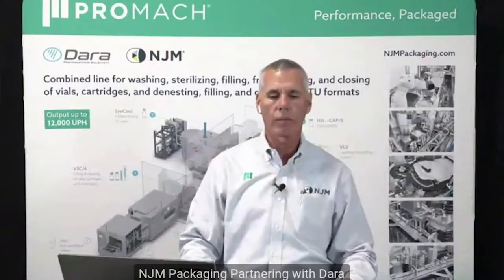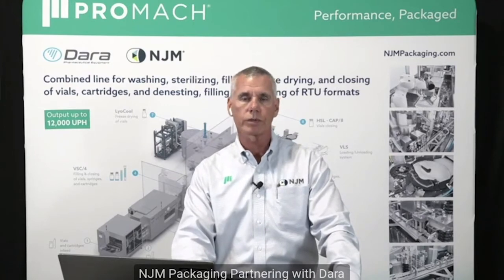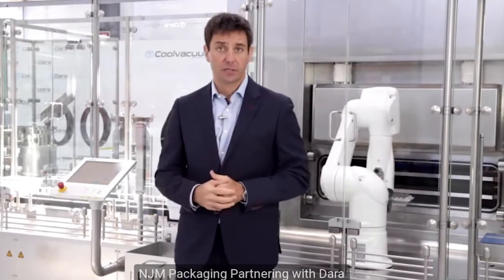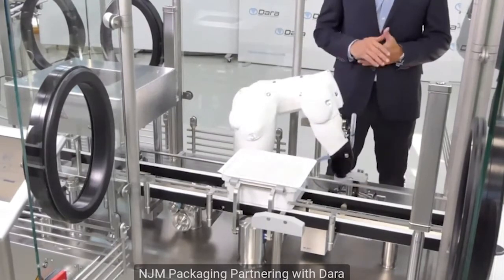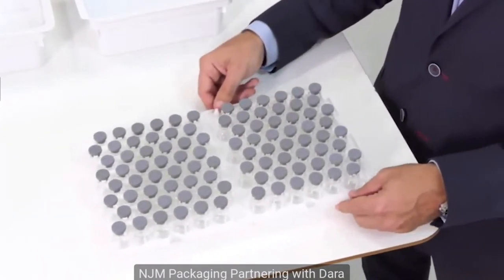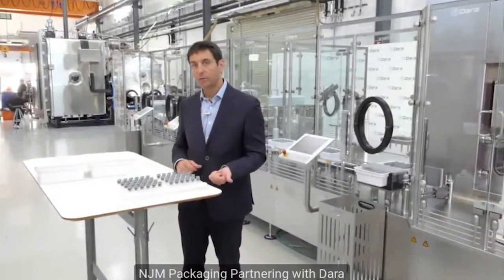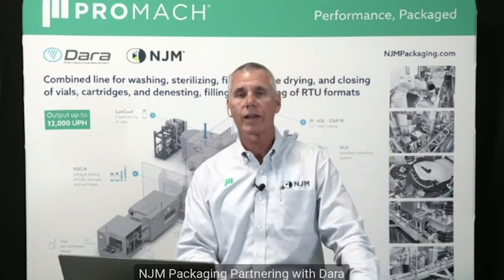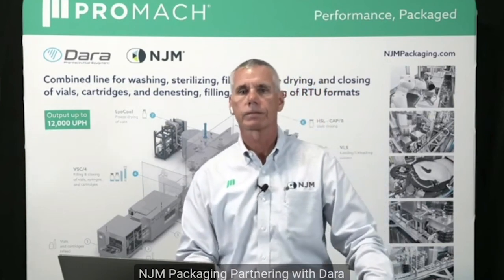Dara Pharma & NJM Streaming Pharmaworks DB+DL+NFL+NLS+LyoCompact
Dara Pharma designs, develops, and manufactures pharmaceutical technology: washing, sterilizing, filling, freeze-drying, and closing machines for vials, bottles, syringes, cartridges, and IV Bags to process liquid, semi-solid products, and powders in sterile conditions.